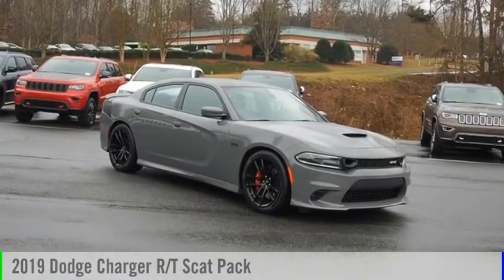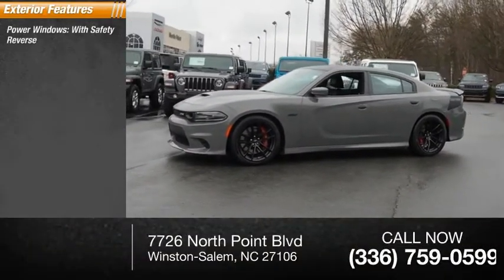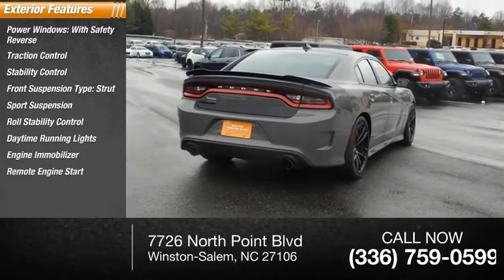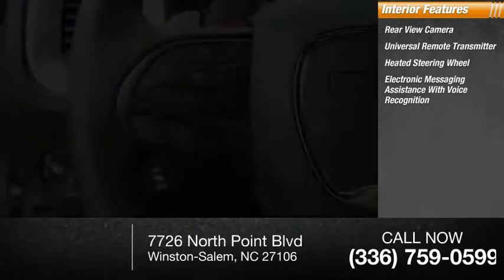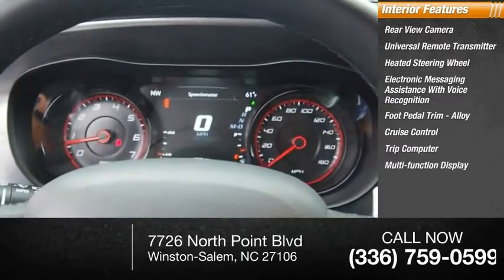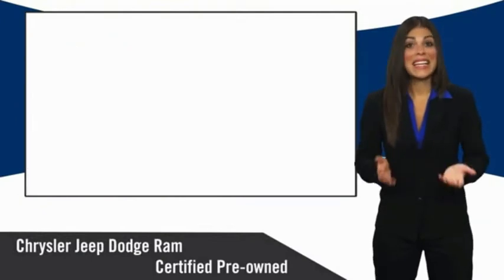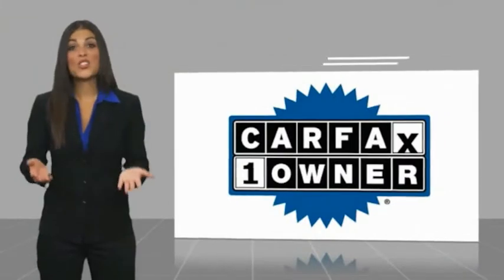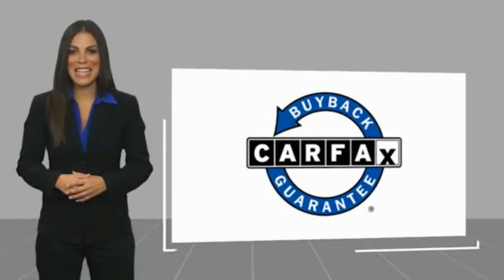2019 Dodge Charger Winston-Salem NC P9793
2019 Dodge Charger R/T Scat Pack